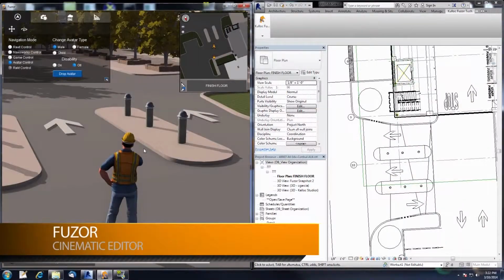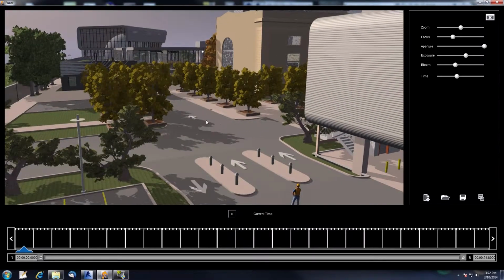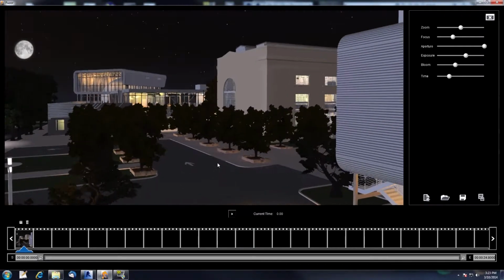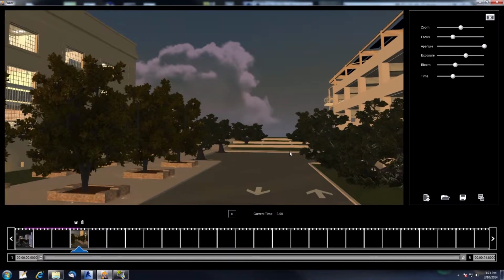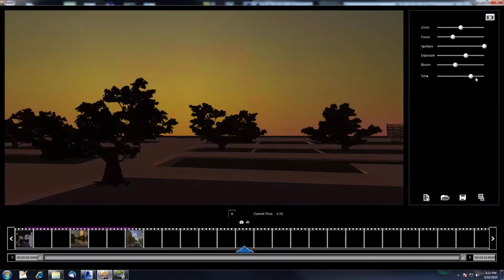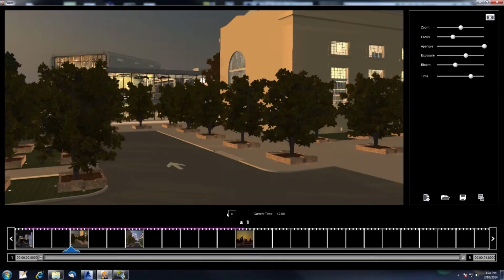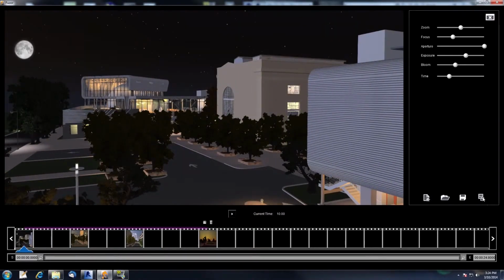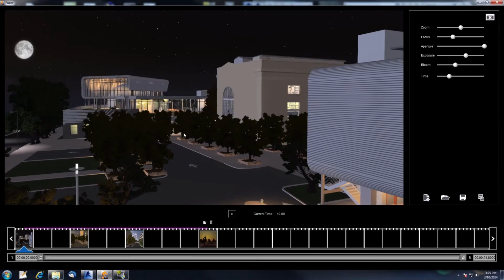FUZOR 시네마틱 동영상 제작 기능을 사용하는 방법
FUZOR에서 시네마틱 동영상 제작 기능을 사용하는 방법을 설명하는 영상입니다.
● BIM 실시간 양방향 동기화 및 3D 시각화 시뮬레이션.

● Construction 버전을 이용한 4D공정 시뮬레이션.

● 레빗(Revit) & 아키캐드(Archicad)와 실시간 양방향 동기화.

● 나비스웍스(Navisworks)와 스케치업(SketchUp), 라이노(Rhino) 외 3D모델 파일 연동.

● 포인트 클라우드 (PTS)지원.

● 모델링된 객체를 통한 VR(Oculus, HTC Vive)지원.